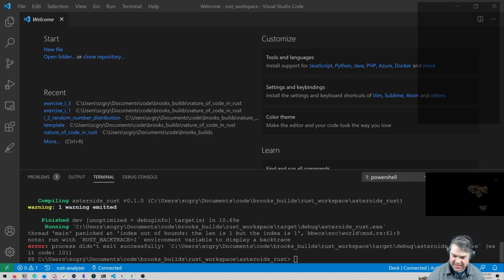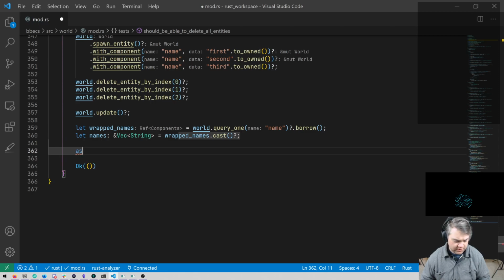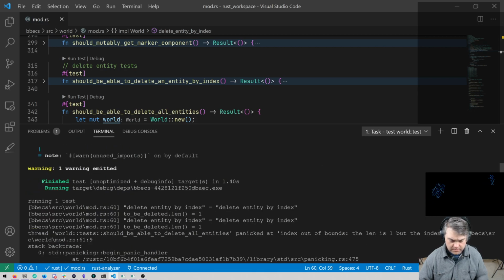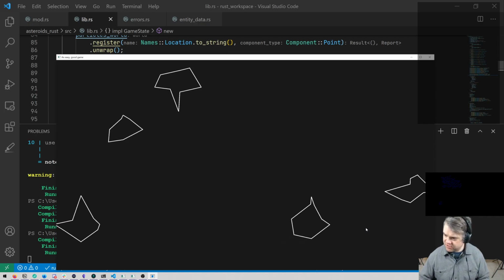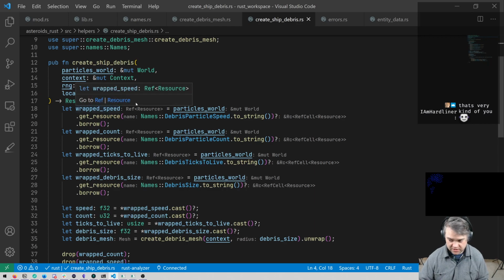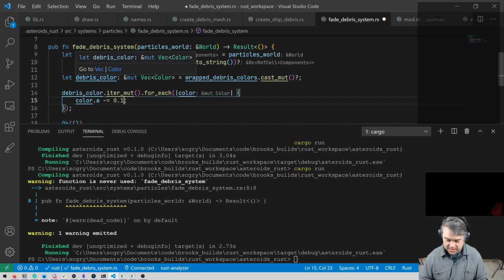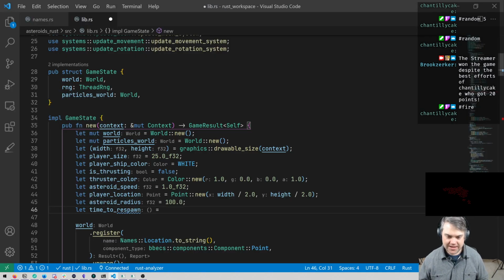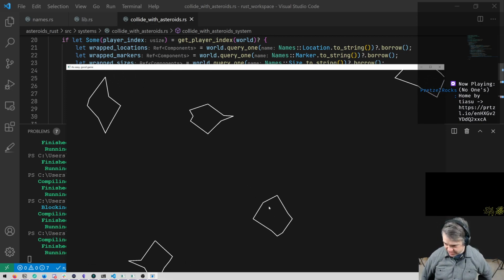Asteroids part 9 - Deleting Entities